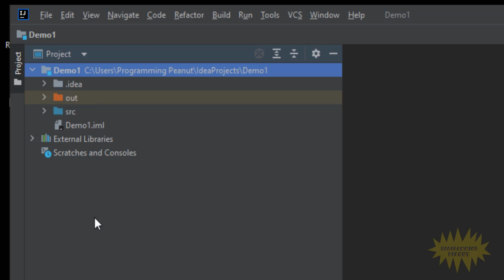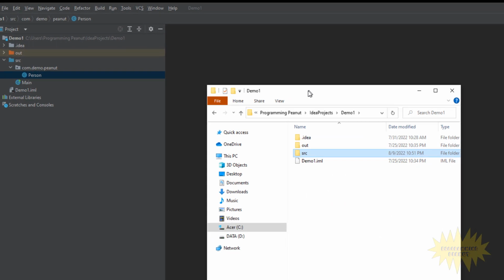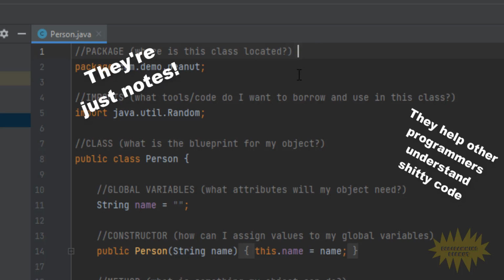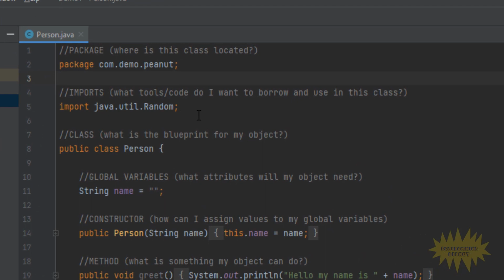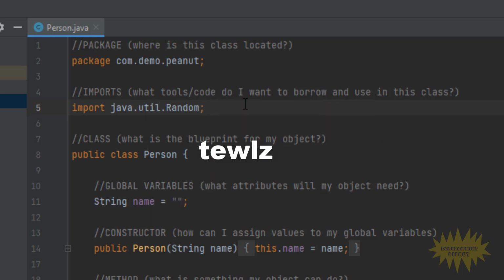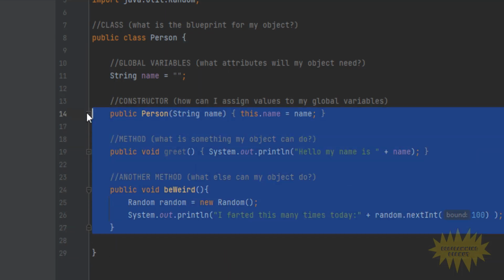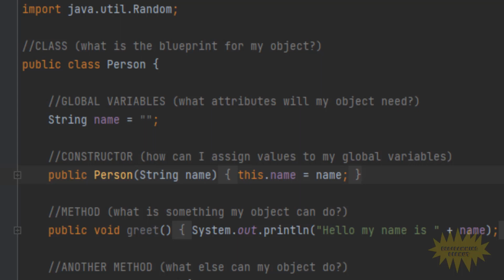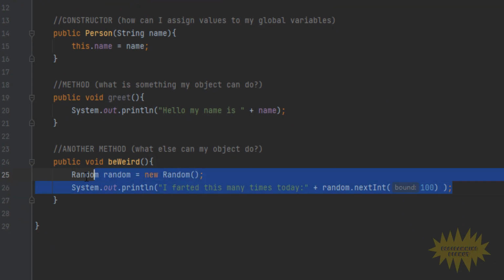[JAVA] Overview of typical Java code (Essential for Beginners!)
In this video I go over the layout of a typical Java project